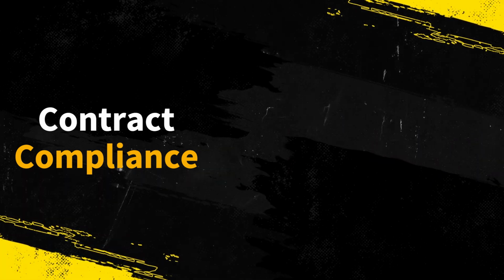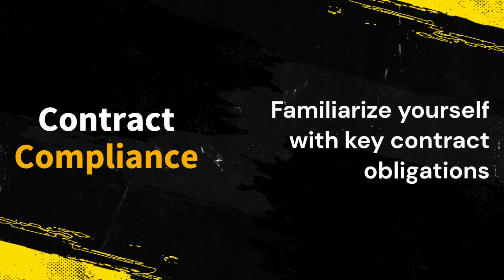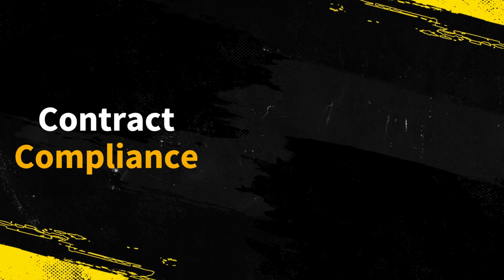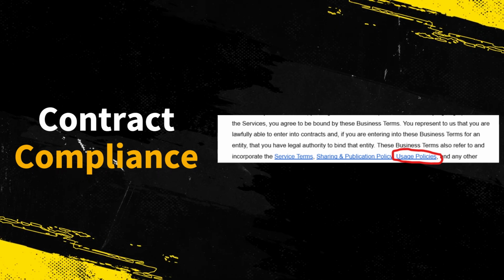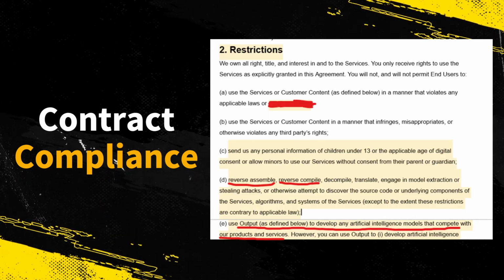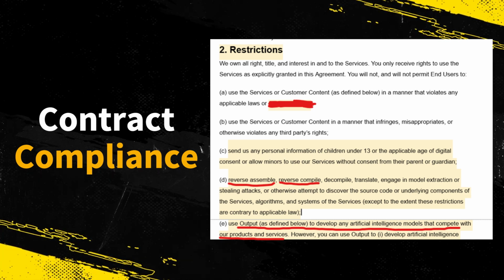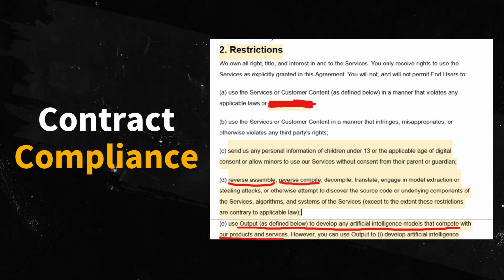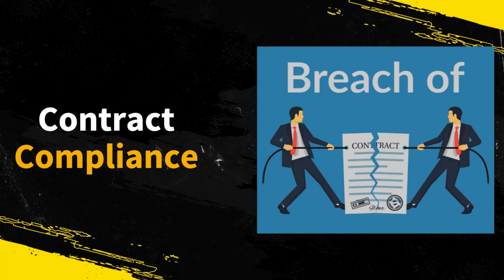Lessons of Law: Generative AI - Legal Risks & Mitigation Steps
This short 2 minute video will briefly explain what are the 2 key legal risks when operationalising your use of Generative AI services from vendors. We will discuss briefly about (1) Contract Compliance; and (2) Potential IP Infringement.